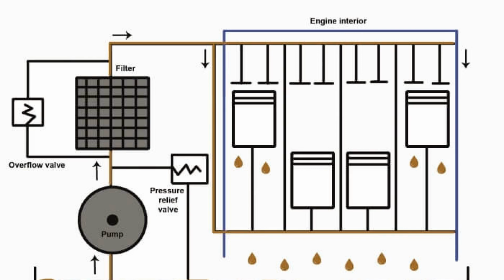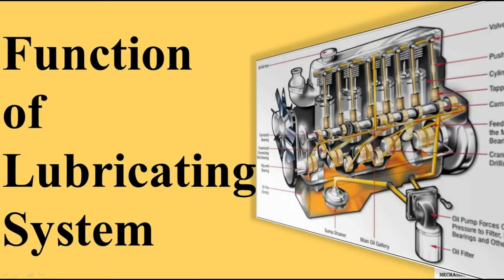Understanding Internal Combustion Engine Lubrication: Design and Operation Explained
Design and principle of operation of the internal combustion engine lubrication system

In this comprehensive video, we delve into the intricate design and operational principles of the internal combustion engine lubrication system. Understanding how lubrication works is crucial for anyone interested in automotive engineering, mechanics, or simply the functioning of vehicles.

We begin by exploring the fundamental role of lubrication in an internal combustion engine. Lubrication is essential for reducing friction between moving parts, which in turn minimizes wear and tear, enhances efficiency, and prolongs the engine's lifespan. The video outlines the various components of the lubrication system, including the oil pump, oil filter, oil pan, and the intricate network of oil passages that ensure every part of the engine receives adequate lubrication.

Next, we discuss the different types of lubrication systems commonly used in internal combustion engines, such as splash lubrication, pressure lubrication, and dry sump systems. Each system has its unique advantages and applications, and we provide detailed explanations of how they function. For instance, the pressure lubrication system is highlighted for its ability to deliver oil directly to critical engine components under pressure, ensuring optimal performance even under extreme conditions.

The video also covers the types of engine oils used in lubrication, including mineral, synthetic, and semi-synthetic oils. We explain the properties that make certain oils more suitable for specific engine types and operating conditions, emphasizing the importance of selecting the right oil for maintaining engine health.

To illustrate these concepts, we incorporate animations and diagrams that visually represent the flow of oil through the lubrication system. This visual aid helps viewers grasp the complexities of oil circulation, highlighting how oil travels from the oil pan to various engine components and back again, ensuring a continuous supply of lubrication.

Additionally, we address common issues that can arise within lubrication systems, such as oil leaks, contamination, and the effects of inadequate lubrication. We provide practical tips on how to identify these problems and maintain a healthy lubrication system, including regular oil changes and the importance of monitoring oil levels.

Throughout the video, we emphasize the significance of the lubrication system in overall engine performance and reliability. By the end of this presentation, viewers will have a solid understanding of how lubrication systems work, the various types available, and the critical role they play in the longevity and efficiency of internal combustion engines.

Whether you are a student, a professional in the automotive field, or simply a car enthusiast, this video serves as an invaluable resource for deepening your knowledge of engine lubrication systems. Join us as we unravel the complexities of this essential component of internal combustion engines and gain insights that can enhance your understanding of automotive technology.